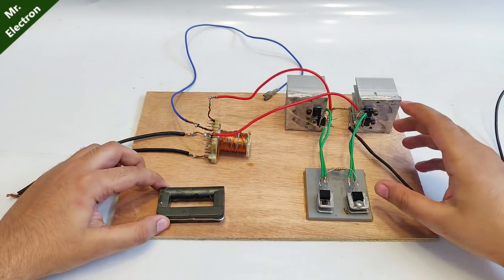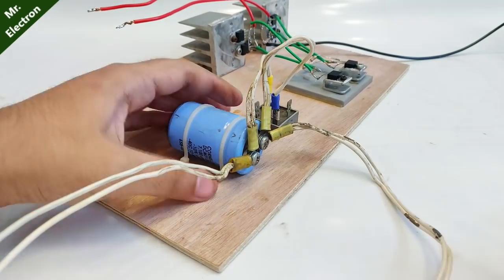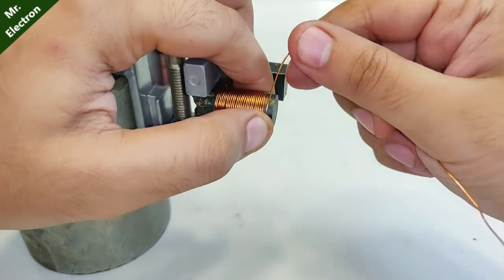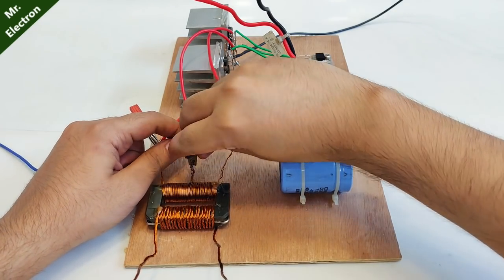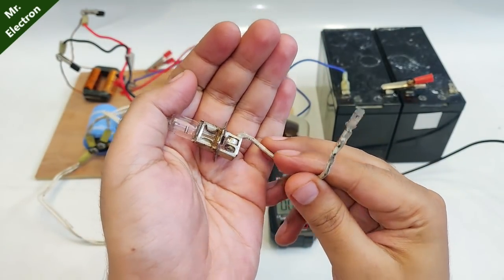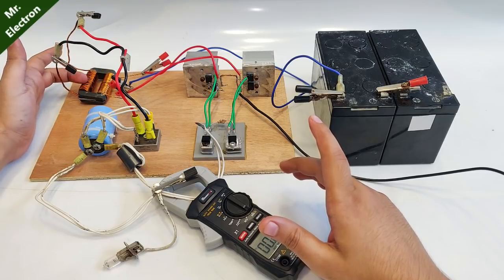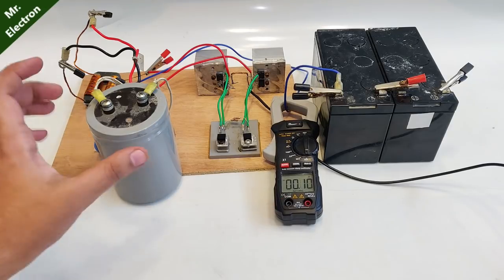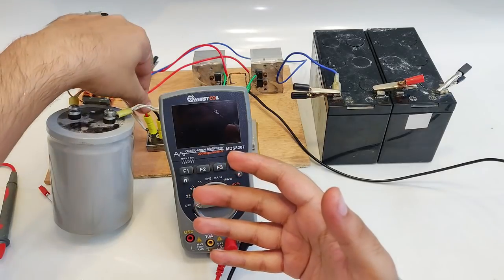DC to DC Converter from Inverter Circuit (Current Step up Booster)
In this video i will be making a really powerful DC to DC voltage step down converter or Buck converter using my previously made inverter circuit. It's going to be an isolated type of converter using transformer mode.